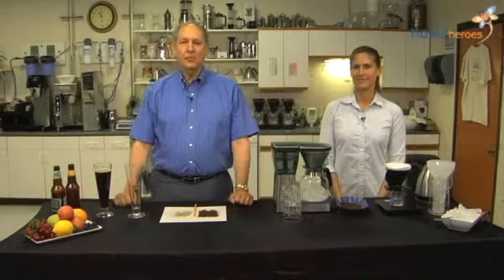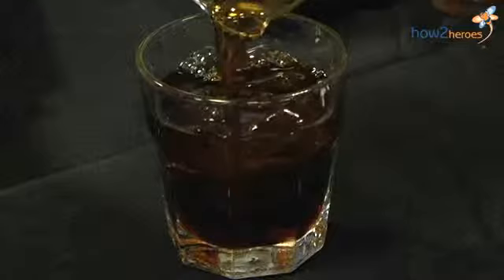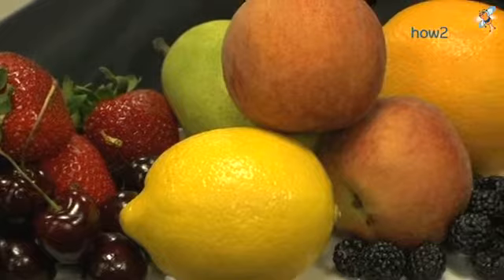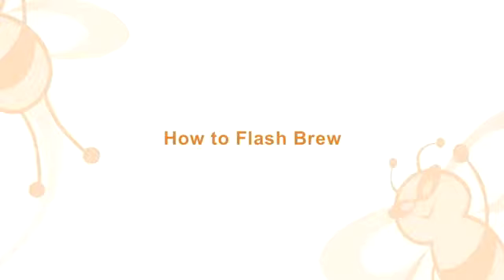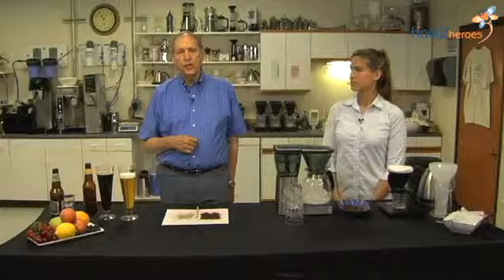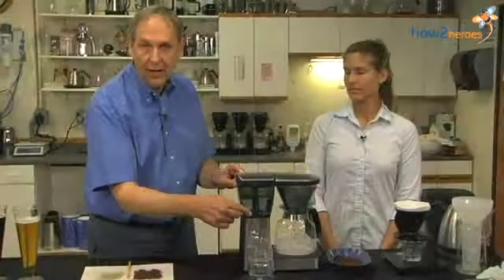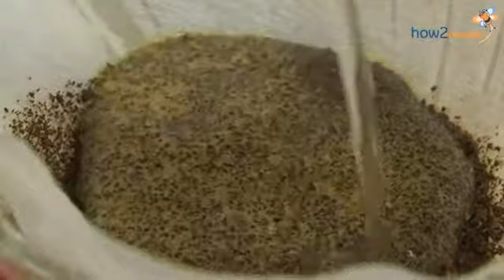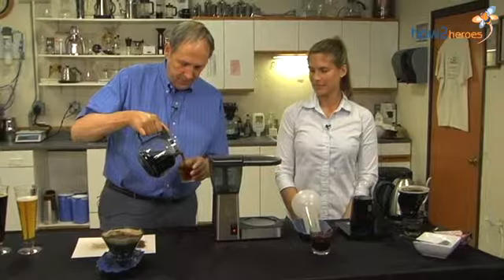Ultimate Iced Coffee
Coffee connoisseur George Howell of George Howell Coffee takes a step-by-step, easy to understand approach to brewing the ideal cup of iced coffee. Using the "flash-brewed" method, George weighs and portions more grinds than needed to make a traditional pot. By brewing extra-strength coffee over a specified amount of (weighed) ice, the coffee dilutes as the ice melts, creating the perfect strength. For the full recipe, go to how2heroes.com